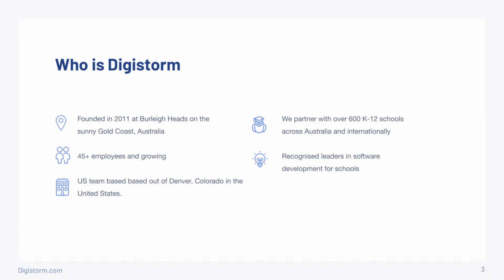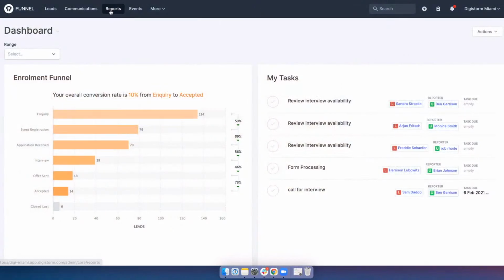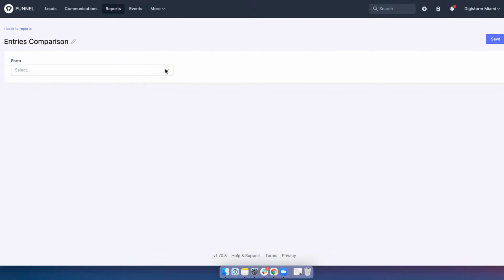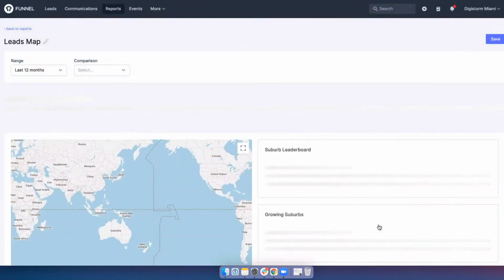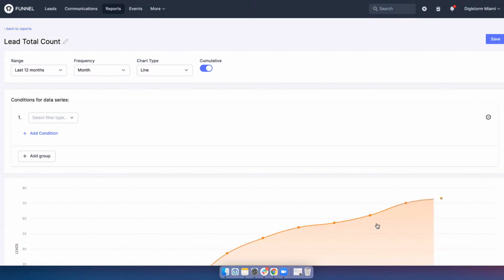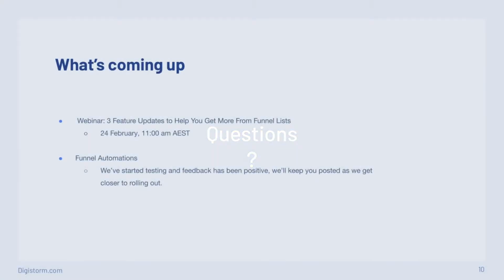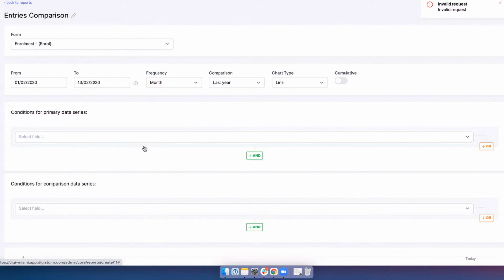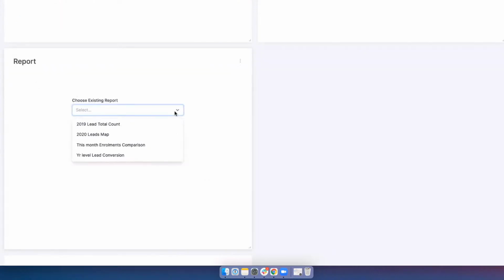Funnel Reporting Deep Dive Digistorm Webinar